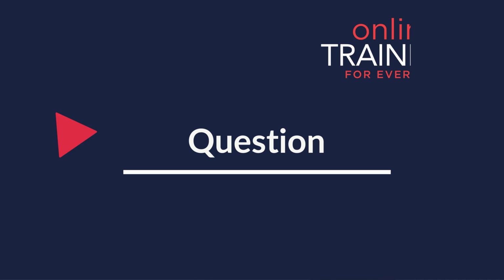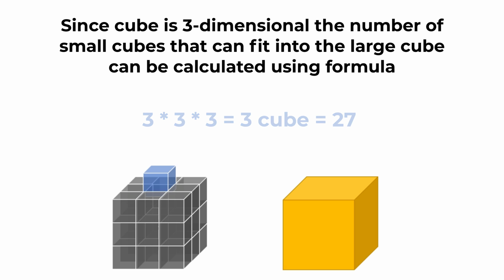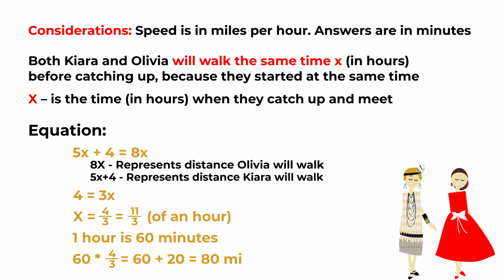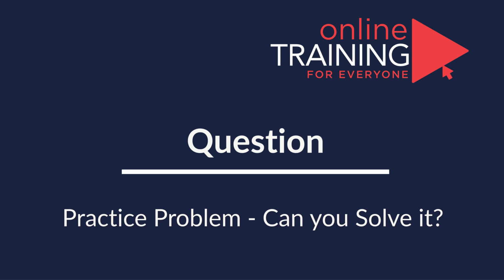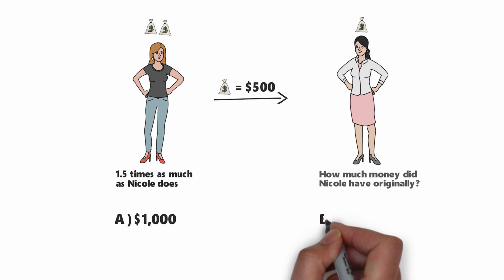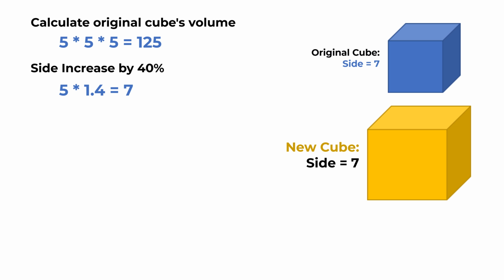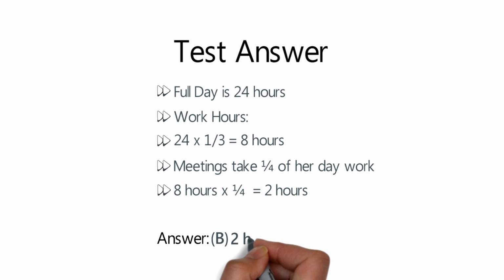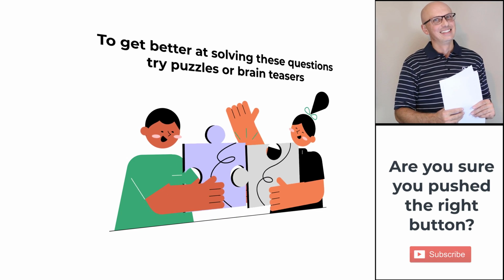How to Pass P&G ONLINE ASSESSMENT TEST - Questions and Answers with Solutions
The Procter & Gamble (P&G) job interview and online assessment test process is a rigorous evaluation designed to identify candidates who not only possess the necessary skills but also align with P&G's values and work culture.

The online assessment includes tests on reasoning, personality, and situational judgment, aimed at assessing a candidate’s cognitive abilities, leadership potential, and fit within the company.
Candidates often face challenging questions that evaluate their problem-solving capabilities, strategic thinking, and how they handle complex scenarios.
Given the competitive nature of the process, practicing for these assessments is essential for understanding the types of questions to expect, improving test-taking strategies, and ultimately enhancing the chances of success in securing a role at P&G.